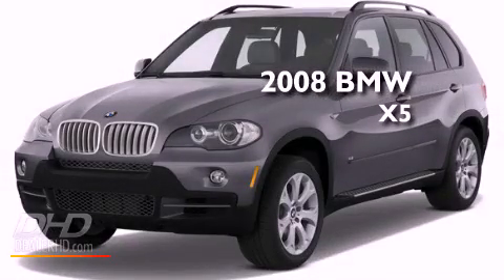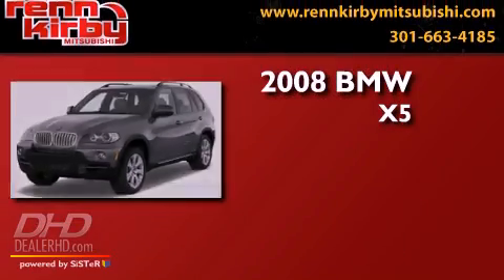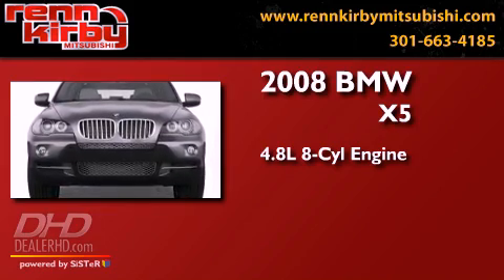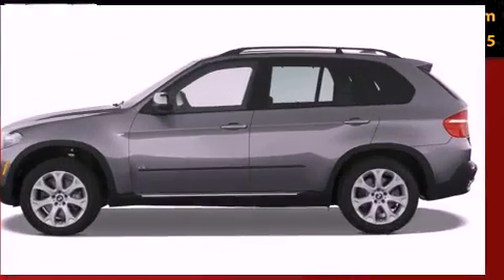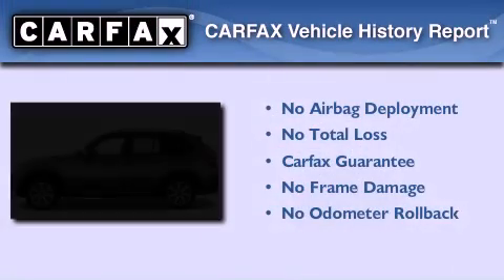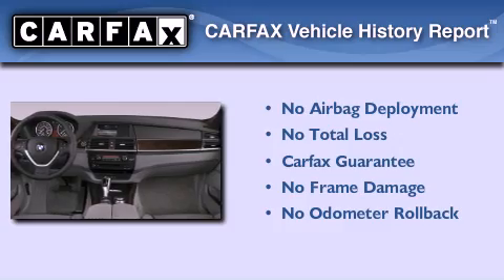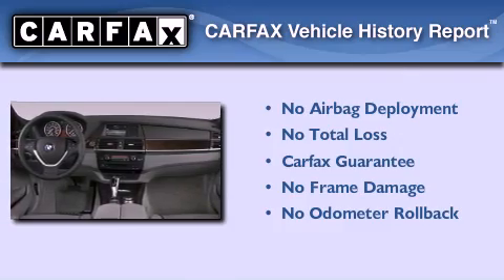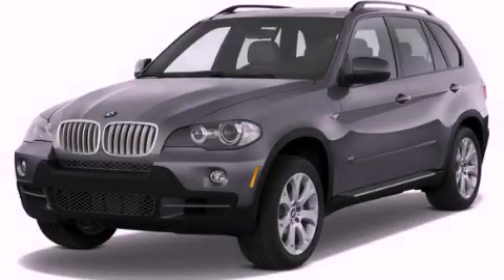2008 BMW X5 Washington DC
Year : 2008
 Make : BMW
 Model : X5
 Engine : 4.8L V8 32V
 Trans . : 6-Speed Automatic
 Exterior : Space Gray Metallic
 Miles : 52,667
 Interior : Gray